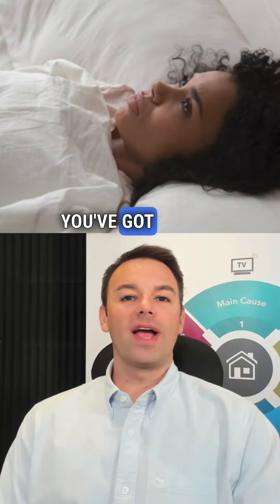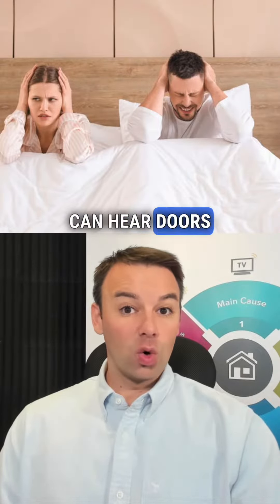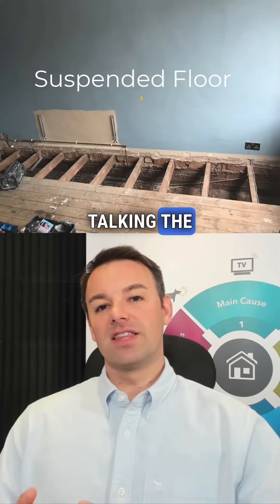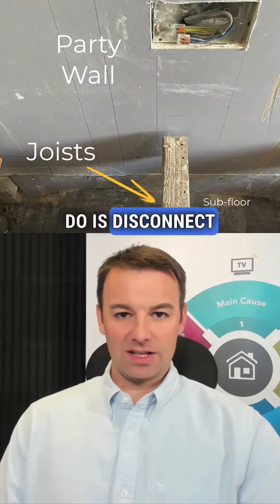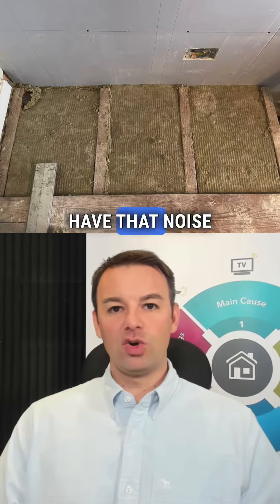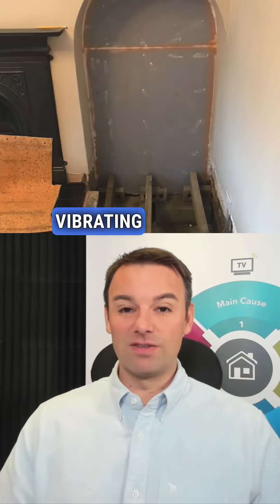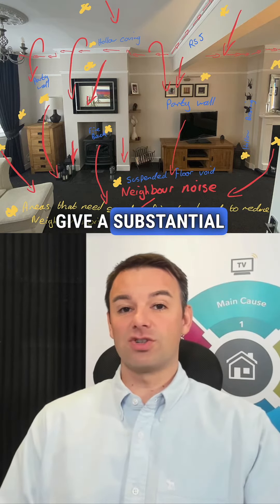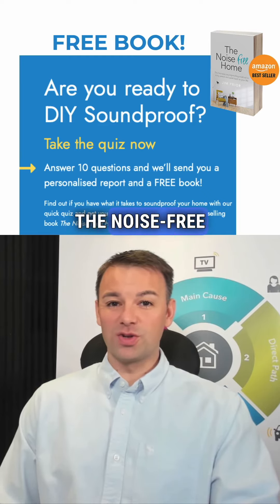How to Soundproof a Room from Doors Banging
Do you know which way your joists are running? It's very common to have the joists running into the separating neighbours wall. If you do then you may clearly hear the neighbours doors banging.

Well the good news is you can significantly reduce this noise by dis-connecting the joists, which we show you exactly how you do it in the noise free DIY Soundproofing Course

Are you tired of being woken up by the sound of doors banging, footsteps, and the hustle and bustle of daily life in your semi-detached or terrace property? You're not alone. Impact noise can be a real nuisance, but there's a solution. In this comprehensive guide, we'll show you how to effectively soundproof your home against these intrusive sounds and regain your peace and quiet.

Understanding the Challenge:
Impact noise, such as doors slamming and footsteps, can easily transmit through the structural elements of your home, particularly in semi-detached and terrace properties. The issue often arises from the joists running into the separating party wall, causing vibrations that disrupt your tranquility.

The Key to Soundproofing Success: Joist Disconnection
The first step in combating impact noise is to disconnect these troublesome joists from your neighbor's side. This process involves creating a barrier between your floor and your neighbor's floor, effectively isolating your space from theirs. By eliminating the direct pathway for noise transmission, you can significantly reduce the impact of those disruptive sounds.

Tucking in a Wall System:
To implement joist disconnection effectively, it's essential to tuck in a specialized wall system all the way down to the subfloor. This creates a seamless barrier that prevents noise from traveling through the floor structure. You'll notice a remarkable difference in the reduction of vibrations and impact noises like doors slamming or children running around.

Comprehensive Soundproofing: Beyond Joist Disconnection
While joist disconnection is a game-changer, achieving complete soundproofing involves addressing all potential noise pathways. This includes soundproofing the window wall, the perpendicular wall, and other direct noise paths. Our years of experience have taught us that a holistic approach is the key to a genuinely peaceful home.

DIY Soundproofing: Are You Up for the Challenge?
If you're feeling confident in your DIY skills and ready to transform your home into a noise-free oasis, take the quiz by clicking the link in our bio. As a token of our appreciation, we'll send you a free copy of our book, "The Noise-Free Home," packed with expert tips and insights to help you on your soundproofing journey.

Conclusion: Your Path to Peace and Quiet
Say goodbye to sleepless nights and stressful days caused by impact noise. With the right soundproofing techniques, you can enjoy the serenity you deserve in your semi-detached or terrace property. Join us on the journey to a noise-free home, where tranquility reigns supreme.

Ready to reclaim your peace and quiet? Watch this video and take the first step toward soundproofing success. Say goodbye to disruptive impact noise and hello to a more peaceful, restful home environment.